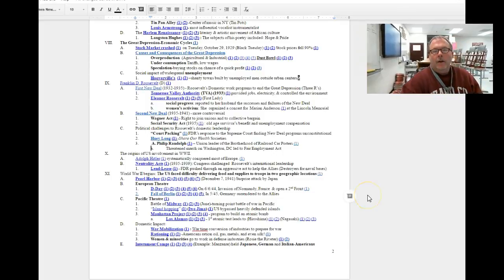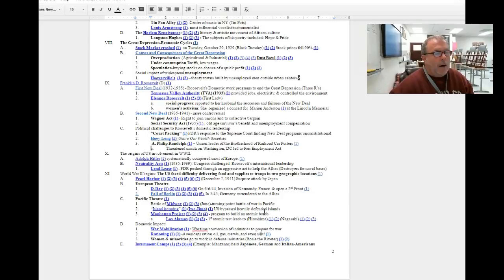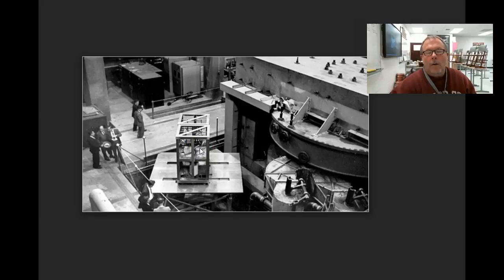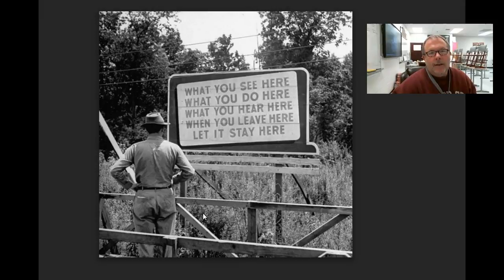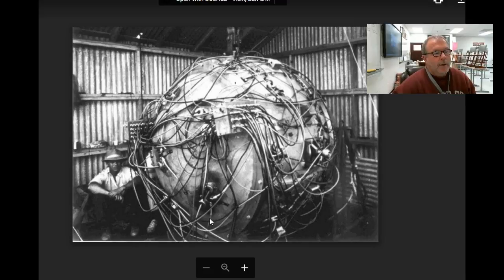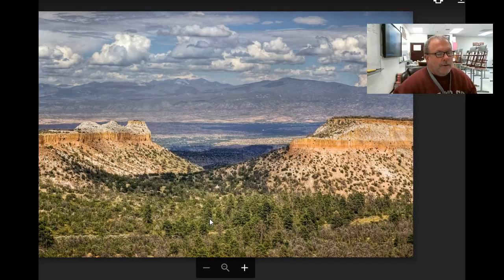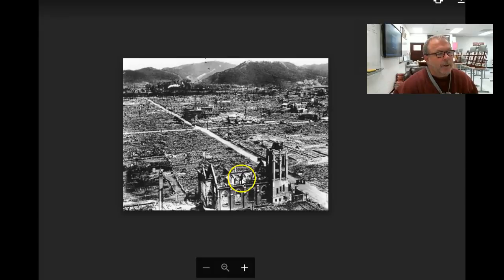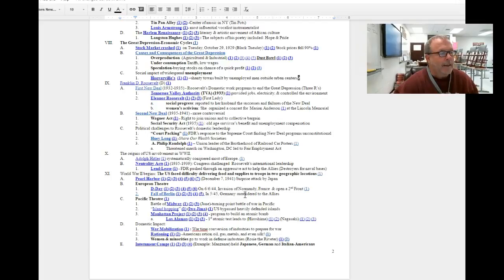09 Unit: Manhattan Project